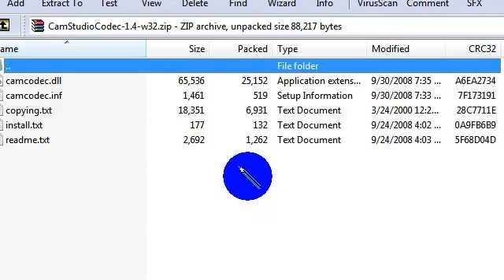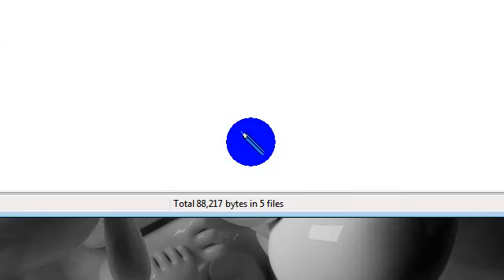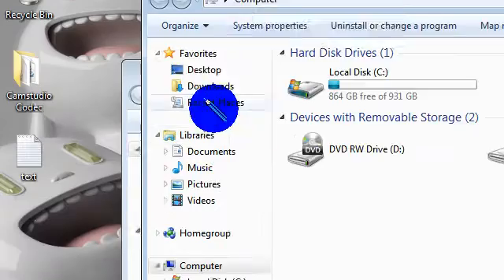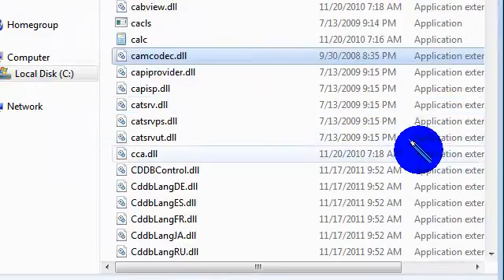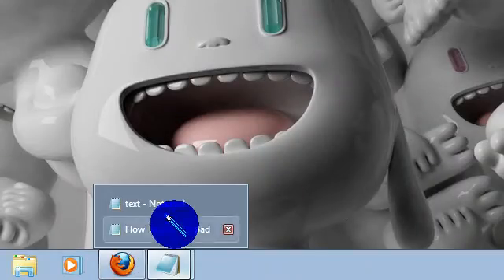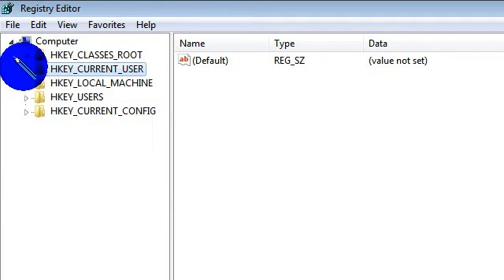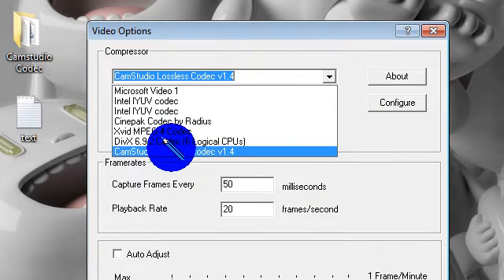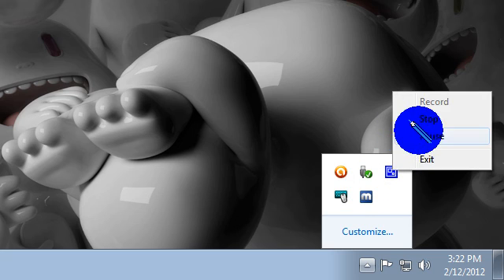How to Install the CamStudio Lossless Codec v1.4 Correctly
Hello!

(You have to scroll a wee-bit down to find the codec.)

I found a solution to that problem.
It is a 64-bits issue. (usually, sometimes for 32-bit users)

1. Install codec normally (if not done yet).
2. Extract the codec archive, and copy this file "camcodec.dll" to this location: c:\Windows\SysWOW64 OR C:\Windows\System32 for 32-bit users
                         You will need administrator rights (Windows will prompt you).
3. Start or restart Camstudio, or any other video program, and check if codec is visible now.

If it is not sufficient, you can try to make some registry changes:
Create a pure text file, using Notepad.
Paste this text:

[HKEY_LOCAL_MACHINE\SOFTWARE\Wow6432Node\Microsoft\Windows NT\CurrentVersion\drivers.desc]
"camcodec.dll"="CamStudio lossless codec [CSCD]"
[HKEY_LOCAL_MACHINE\SOFTWARE\Wow6432Node\Microsoft\Windows NT\CurrentVersion\Drivers32]
"VIDC.CSCD"="camcodec.dll"

Then open (run) the file.
You will need administrator rights (for example, run Regedit in administrator mode and import the text file in it).
Finally restart CamStudio.

I hope that will help.
Maybe the codec creator will fix the installer.